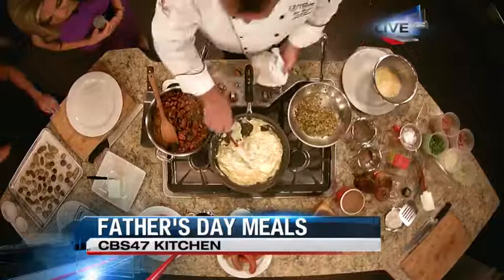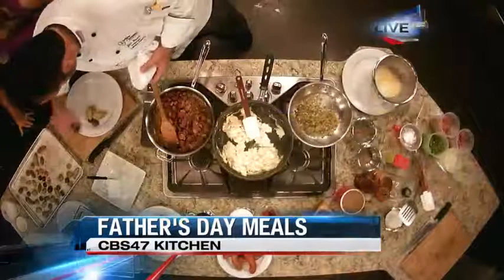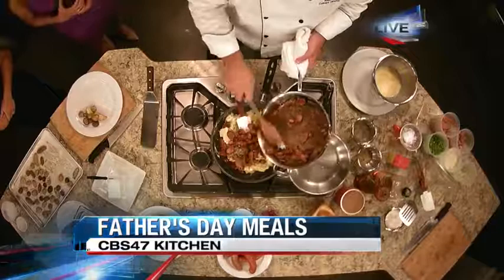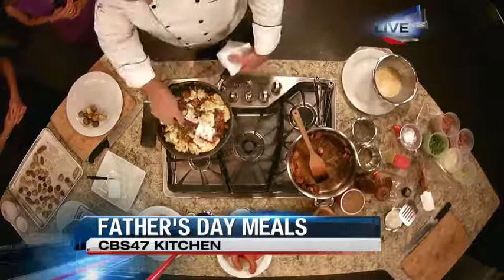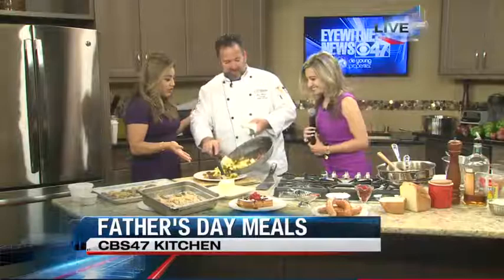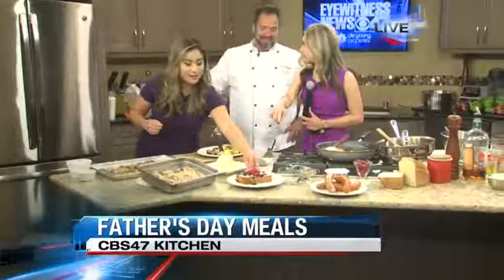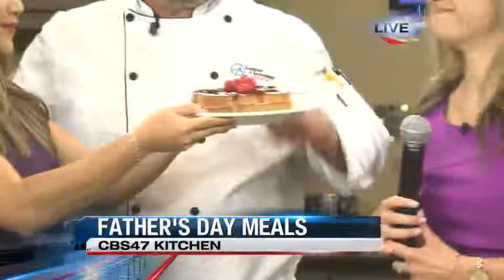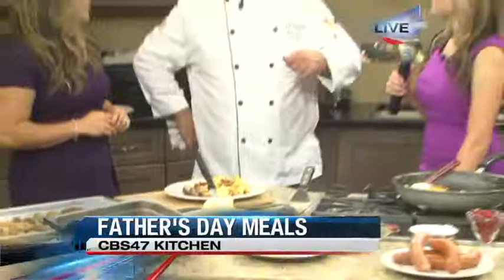CBS47 Chef Pacini Father's Day breakfast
Father's Day breakfast